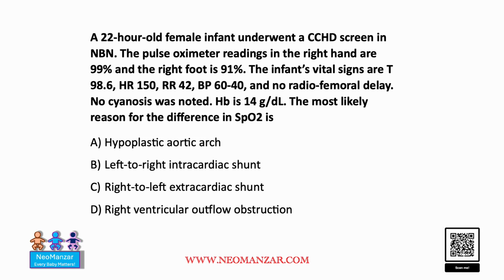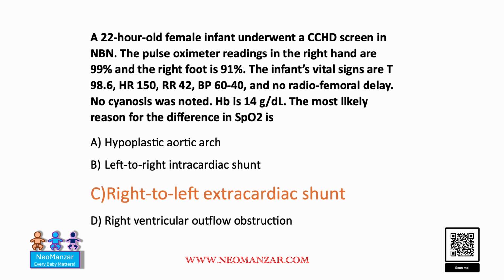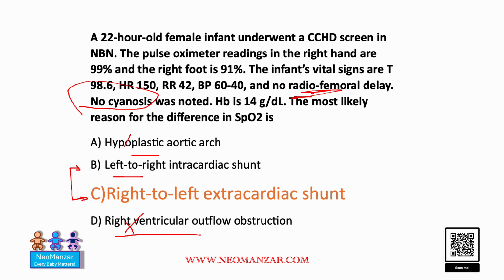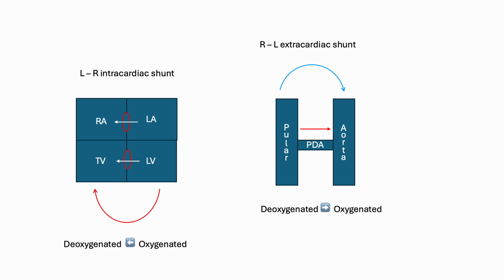Failed CCHD (Newborn Infant)